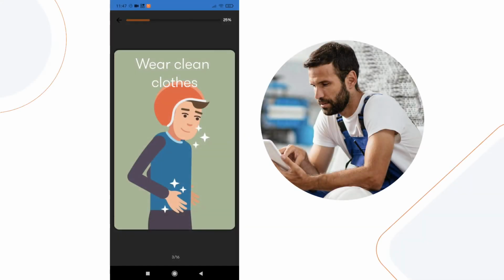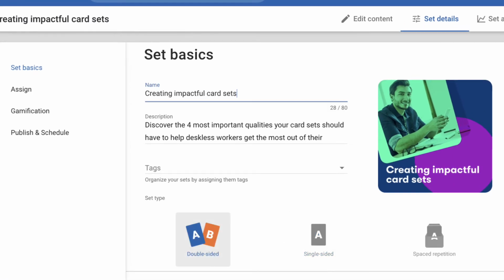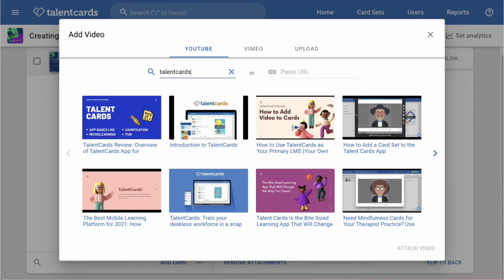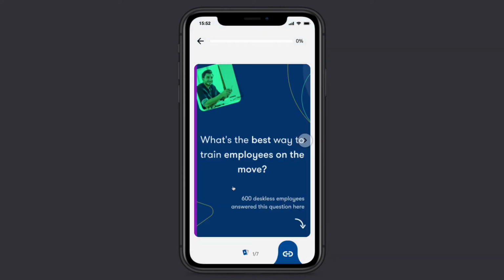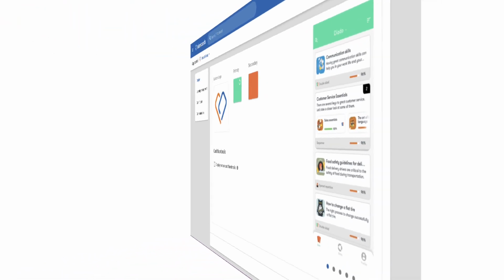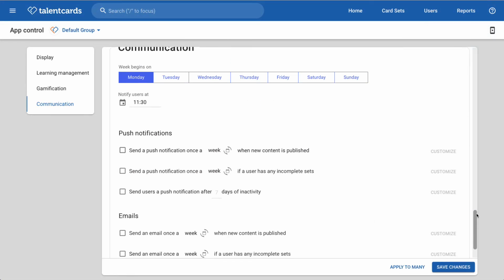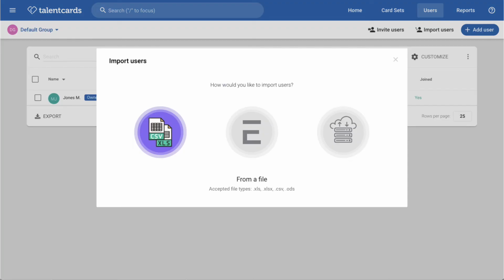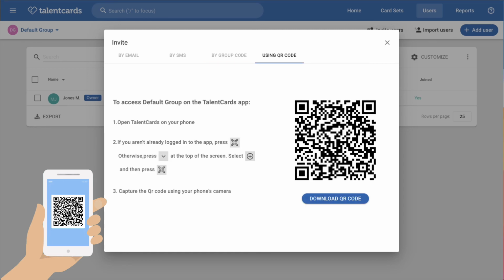Getting Started with TalentCards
Let's take a quick tour around the TalentCards platform and explore how you can create and deliver training straight to your team’s smartphones.

About TalentCards:
TalentCards is a mobile learning platform that helps businesses deliver training to their teams, no matter where they are in the world. Create microlearning courses online and deliver them to employees' smartphones for training on the job, on the go, or anywhere in between. Train your teams on safety procedures, compliance, product knowledge, and much more.